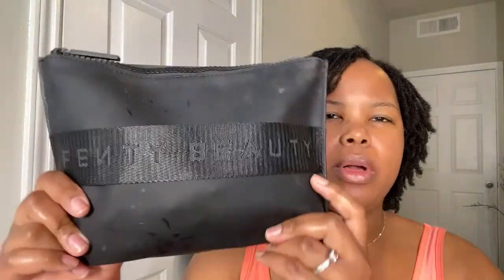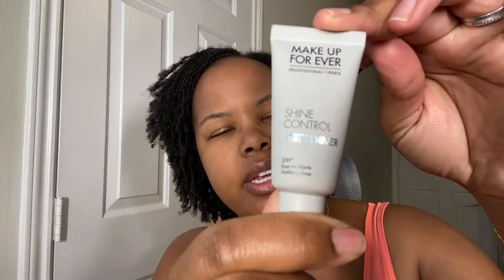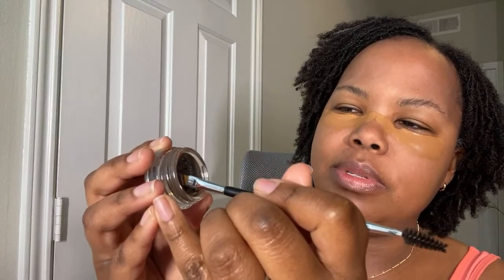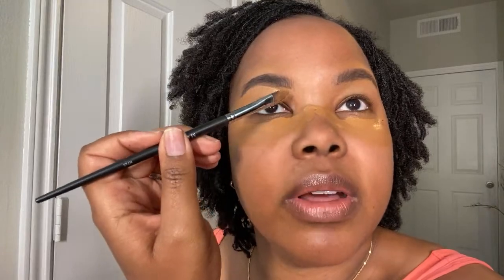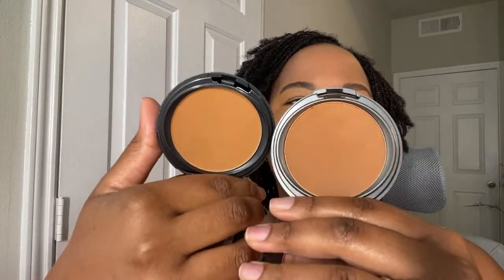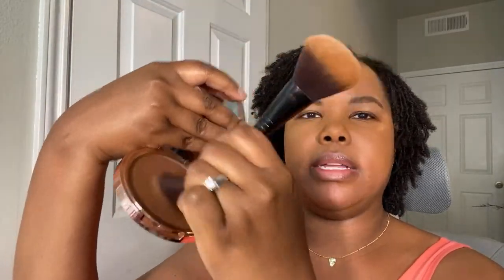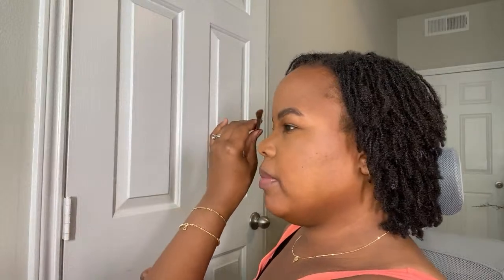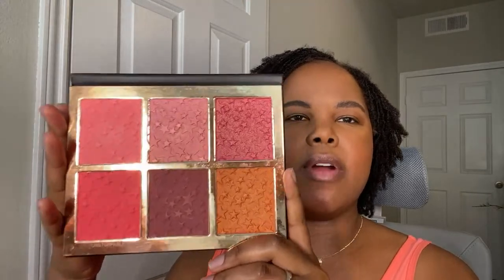Simple, Daily Makeup Look for Busy Moms and Busy Women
Hey there! In this video, I’m sharing my updated simply, quick daily makeup routine which is great for busy moms and busy women.  This is my exact routine with a few steps left out for the sake of time.

I left out mascara, eyeliner, and the setting spray for the sake of time, but I'll be following this video up with a timed 10 minute real-time video demoing this look.

The Chapters are below as well as the products used.  As mentioned in the video, a great makeup artist to follow who gives out great product recommendations is IG: @Andreasamuels_

Take care and let me know if you have any questions!

CHAPTERS
00:00 INTRO
06:03 PREPPING SKIN
07:53 CONCEALER
11:25 BROWS
20:30 BLENDING CONCEALER
23:00 POWDER
31:12 BRONZER
36:24 EYES
37:45 BLUSH
41:09 HIGHLIGHT
43:29 LIPS

***PRODUCTS USED (and corresponding brushes)***

-PREPPING/SETTING SKIN-

Make Up For Ever Shine Control Step 1 Primer

Make Up For Ever Mist & Fix Makeup Setting Spray (I didn’t use during the live stream, but I will use it during the 10 minute demo video for this look)

-CONCEALER//POWDER-

Black Opal Total Coverage Concealing Foundation in Nutmeg

Tarte Tape Shape Concealer 53N Deep

Cover FX Pressed Mineral Foundation Powder N90

Fenty Beauty Foundation Brush in 110

Sephora 205 Brush (no longer sold)

-BROWS-

Anastasia Beverly Hills 7b Brush

Anastasia Beverly Hills Dipbrow Gel in Dark Brown

-BLUSH/BRONZER/HIGHLIGHT-

Sephora 201 Brush (no longer sold)

Revolution Glow Splendour Bronzer Medium

Glossier Cloud Paint Dawn

Melt Cosmetics Sundown Blushlight

Morphe E4 Brush (I didn’t see this during the video, but this can also be used to apply the Sundown Blushlight

-EYES-

Ilia Limitless Lash Mascara (I didn’t use during the live stream, but I will use it during the 10 minute demo video for this look)

Sephora Retractable Waterproof Eyeliner in Matte Black  (I didn’t use during the live stream, but I will use it during the 10 minute demo video for this look)

-LIPS-

NYX Lip Pencil in Brown

Tower 28 Beauty Shine On Lip Jelly Cashew

***ABOUT ME  👀
☕️I'm a professional makeup artist in Dallas and I ❤️ helping busy women learn simple and practical beauty tips!
☕️I'm a happy wife, proud mom, busy professional, Kenyan American, and a nerd!
☕️I cut my professional teeth in the fields of politics, government, public relations, and journalism.
☕️As a teenager, I won awards for painting and sculpting. My love for art eventually morphed into a love for makeup artistry.
☕️My favorite memory from earning my master of science in Journalism from Northwestern University?  It was spending several months in London, England, working for Women's Wear Daily.

Wallflower by Bad Snacks
Like That by Anno Domini Beats

***VIDEO FILMING EQUIPMENT 📸
Canon EOS M50 or iPhone 11
Beginning - June 2021: Ring Light & The Makeup Light
As of July 2021: Glamcor Multimedia Kit